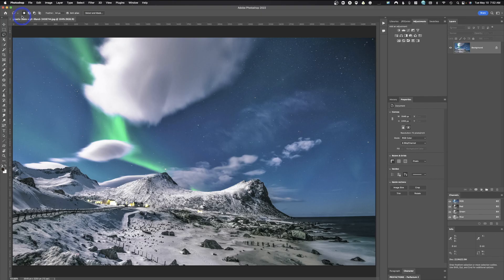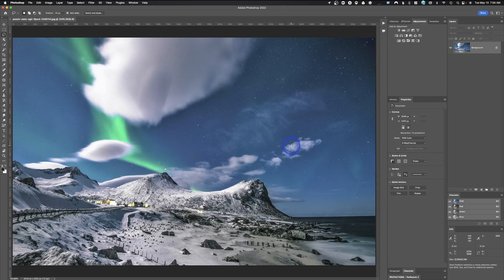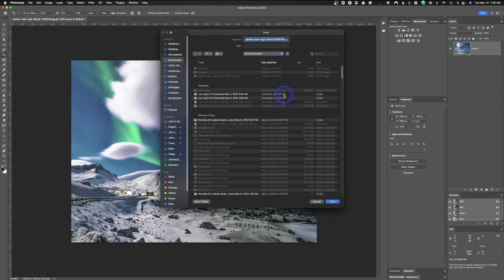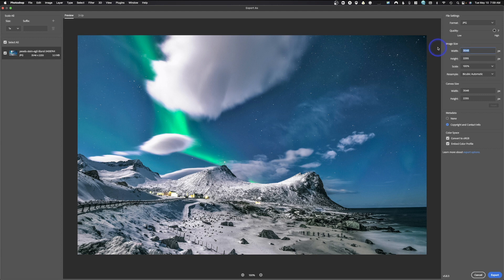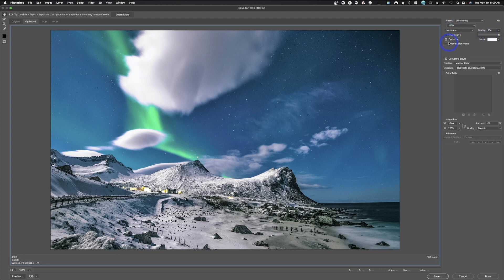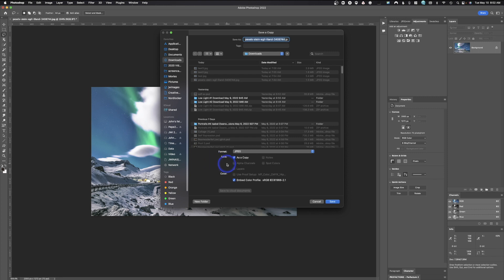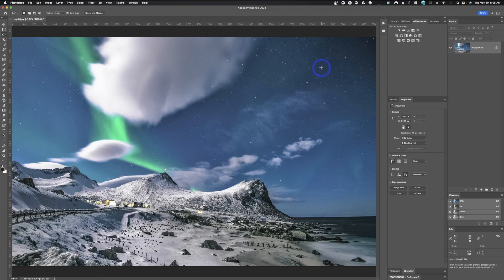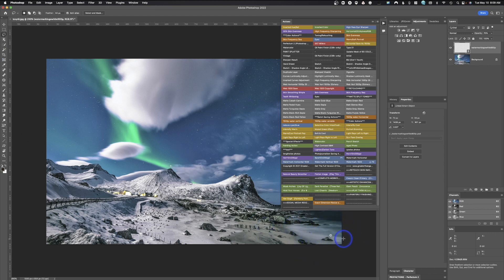Multiple Ways to Save in Adobe Photoshop Quick Tutorial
Multiple Ways to Save in Adobe Photoshop Quick Tutorial.  In this video without extra jabber I will show you multiple ways to save your files in Adobe Photoshop.  I will include links to more specific videos if you need a more in depth explanation on how to save in Adobe Photoshop.
2:34 Image Size
4:41 Export As
6:43 Save As Legacy
8:02 Save As Copy
9:36 Save As
10:33 Action Saving (My Favorite)